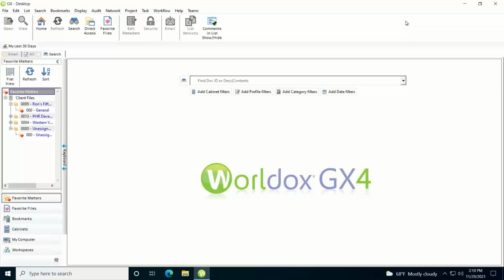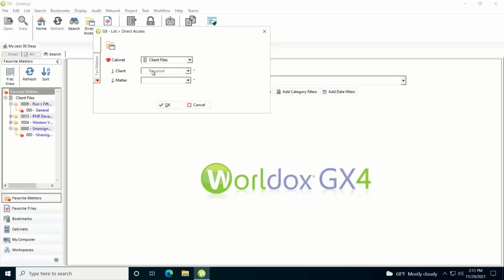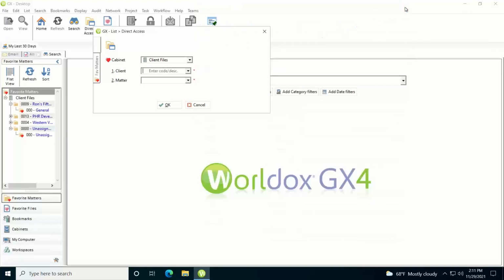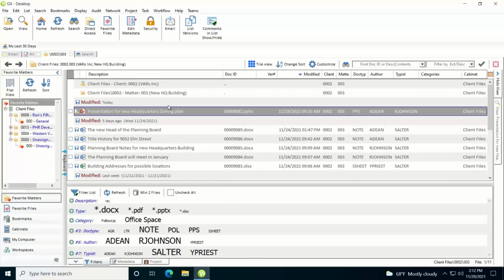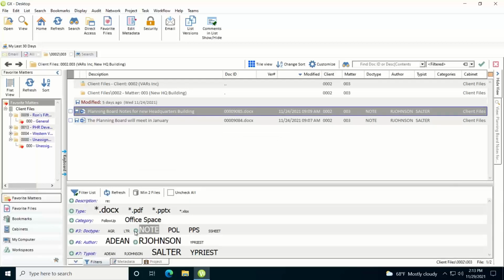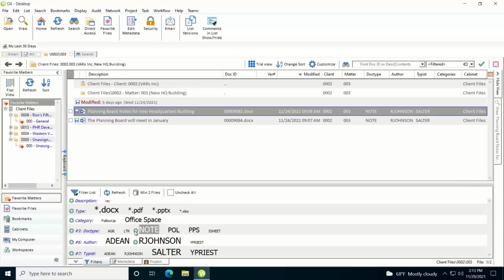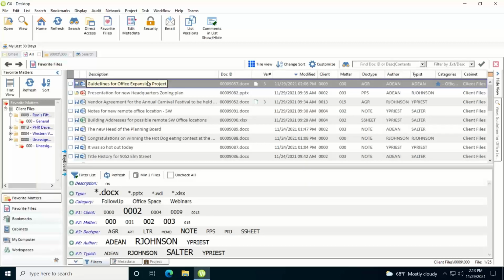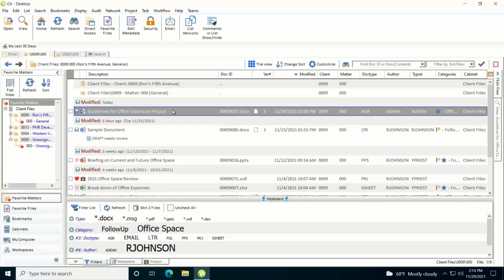Direct Access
Using Direct Access to navigate to a specific folder in Worldox